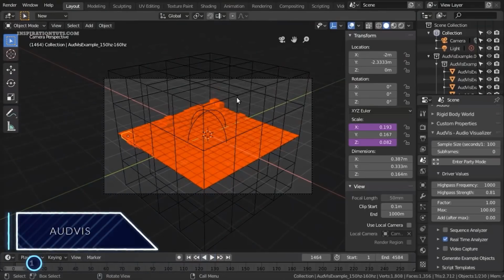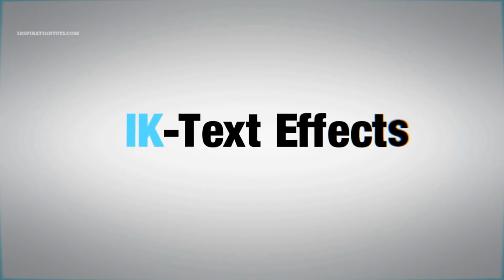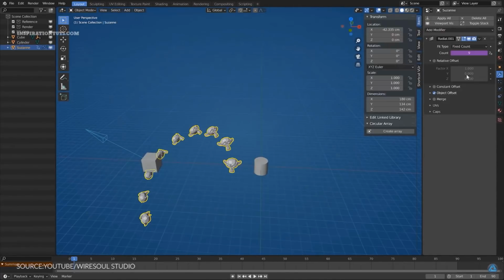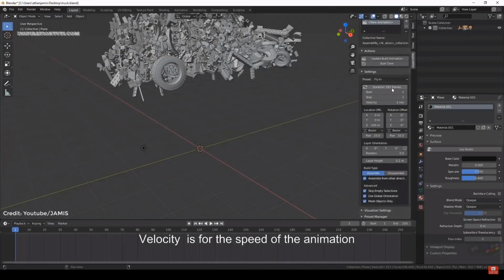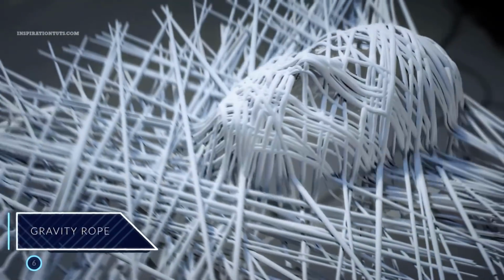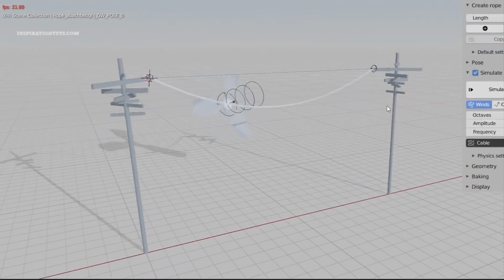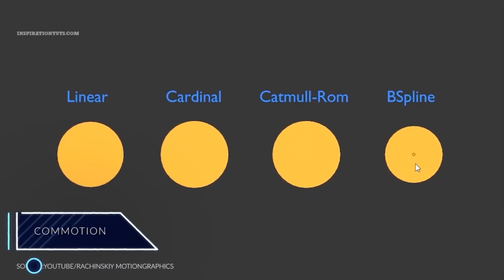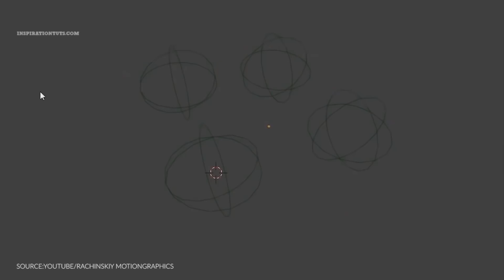Blender Addons for Motion Graphics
Blender is one the Best 3d packages for motion graphics work next to Cinema 4D and Houdini.
Today we are going to talk about 11 addons that you can use to create amazing motion graphics using Blender.

AudVis is a Blender add-on that can be used to build interesting audio visualizations of music or any other sound. Its main features are a Real-Time Analyzer and a Sequence Analyzer.

Text Effects allows you to build complex font animation without math or keyframes. Actually, this add-on is simple both in concept and in its use.

9_Circular Array
Blender is able to create radial or circular arrays with an Array modifier and some helper objects and drivers.

8_Bchart
Bchart is an addon that can be used to show your data in simple and animated charts.

7_Assemblme
AssemblMe is an add-on for Blender that makes layer-by-layer animation efficient and non-destructive.

Gravity Rope is a simulation tool made for Blender artists and motion designers. It’s a user-friendly add-on that allows you to create ropes and to simulate different materials easily.

5_Sverchok
this is a powerful parametric tool for Blender motion graphics users, it allows geometry to be programmed visually with nodes.

 Particles Link is a tool that allows you to create awesome particle effects. This add-on makes it easy to connect a bunch of particles.

Commotion is a Blender addon specifically created for motion graphics.it can be used to create Offset animation for multiple objects using different sorting methods.

ANIMAX is a procedural animation system for Blender. Useful for animating multiple objects.It allows you to create complex animations that are hard to achieve using Blender's built-in animation tools.

The Animation Nodes addon hands down the best addon for motion graphics in Blender. It is a node-based visual scripting system designed for motion graphics in Blender.